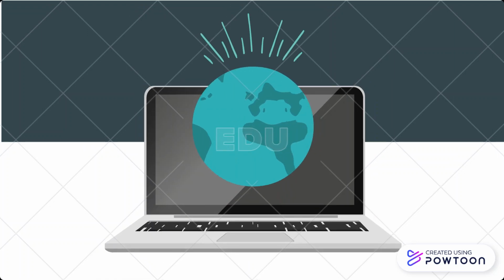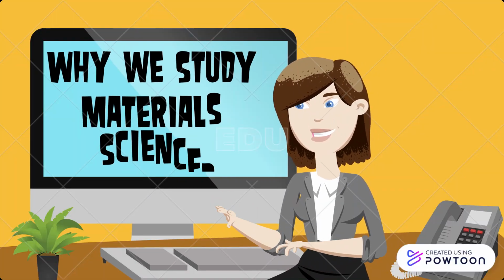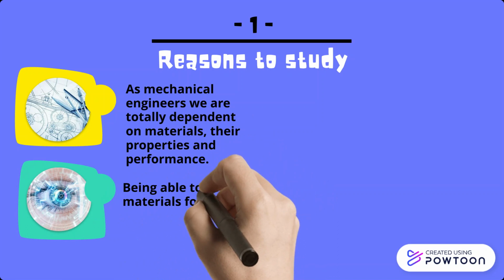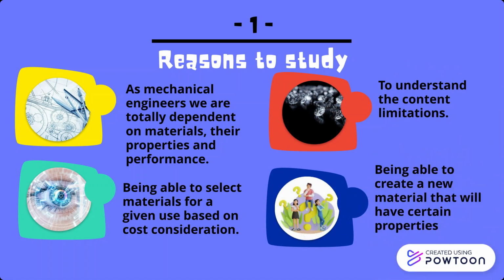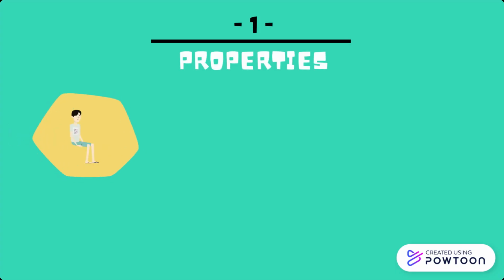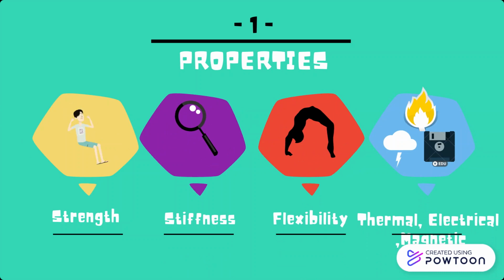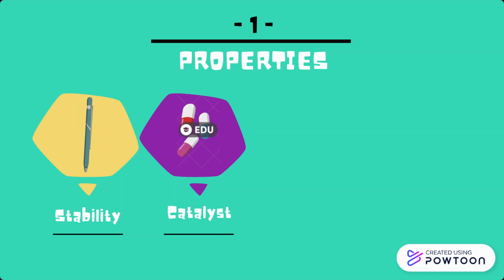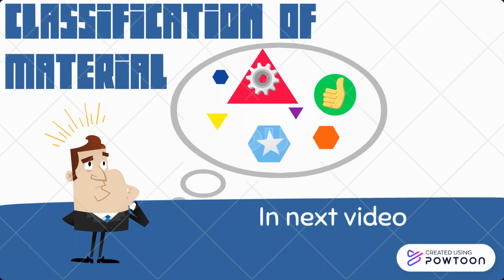Introduction to material science# lecture 1 What is material science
Material science#instagram science all about physics